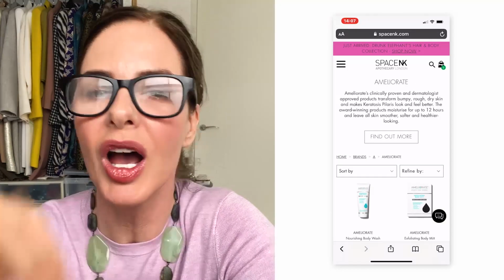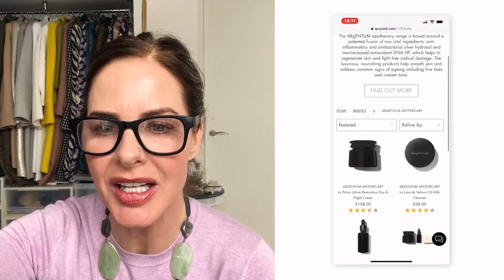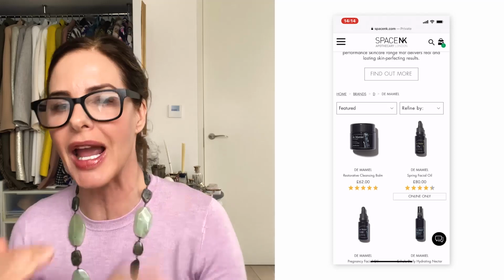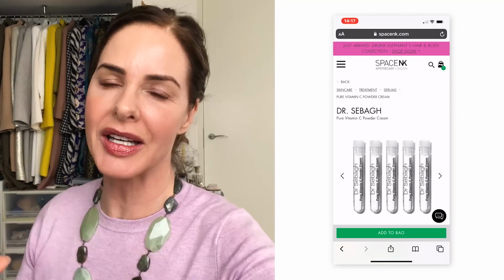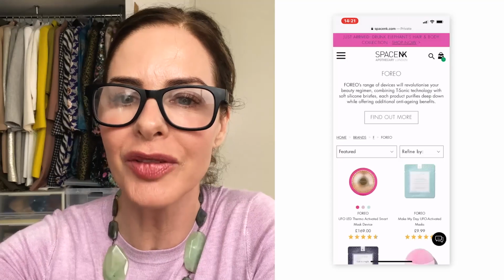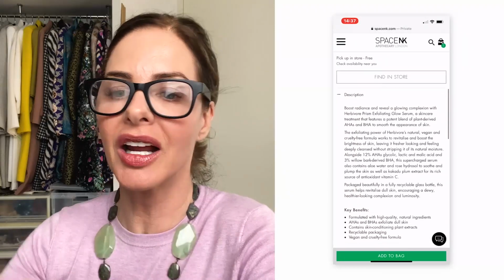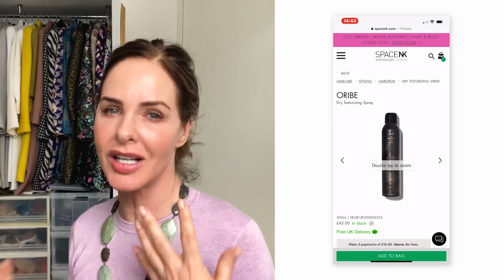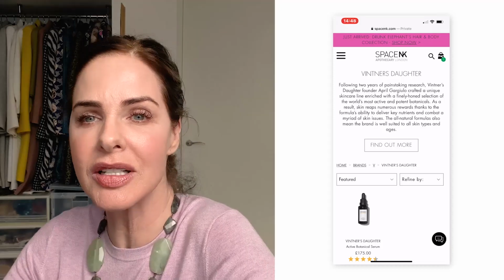Online Shop Up: Space NK | Beauty Haul | Trinny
Join Trinny Woodall as she shares with us her tips and tricks for navigating online shopping websites as many high street shops are forced to shut their doors. In this video, she explores Space NK and shares her ultimate online do’s and don’ts. From navigating by brand directory to finding the product you’re looking for whether it’s a recovery mask, skincare tool, hydrating spray or high-end exfoliator, Trinny shows the ingredients to look out for, her all-time favourite beauty buys and the best way to shop this online beauty emporium.